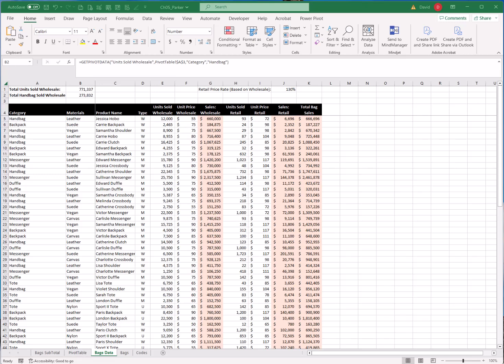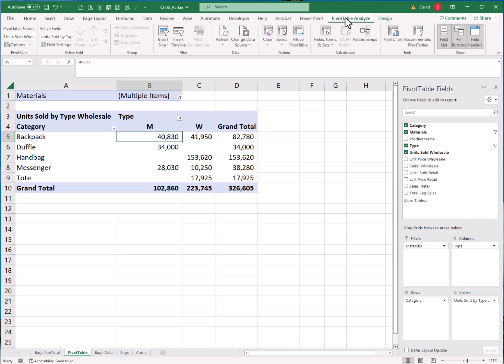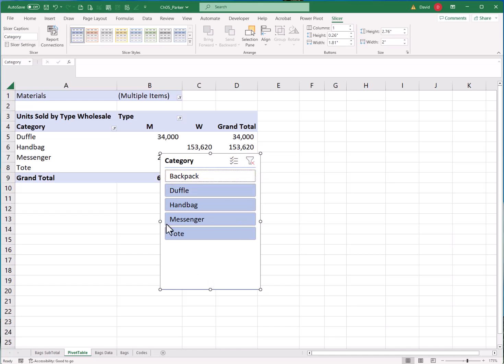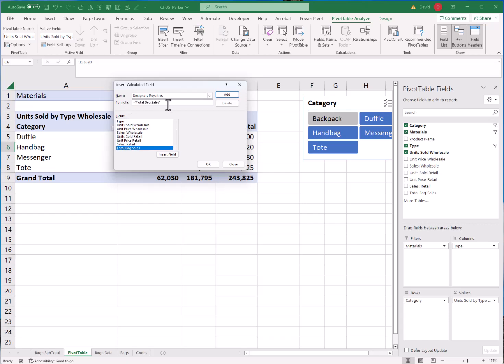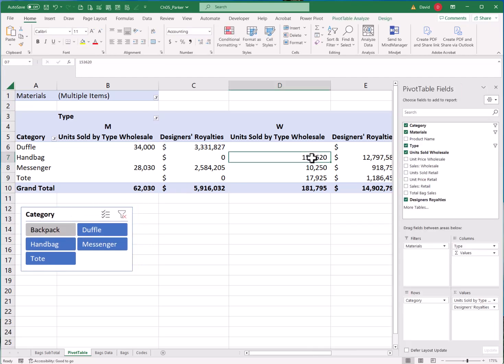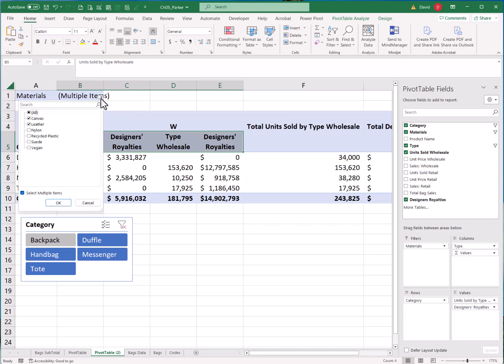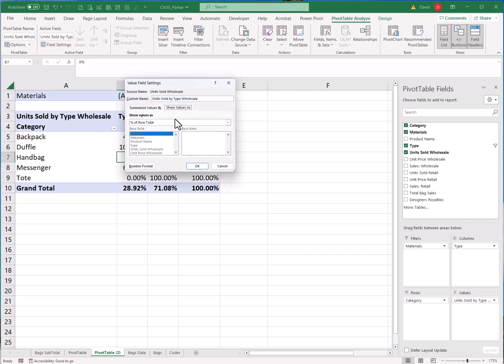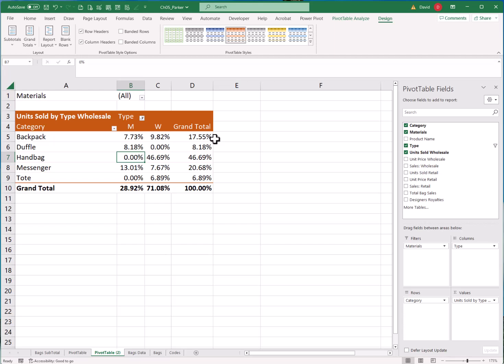Ch05 Part 3